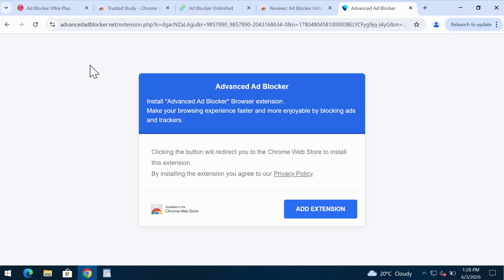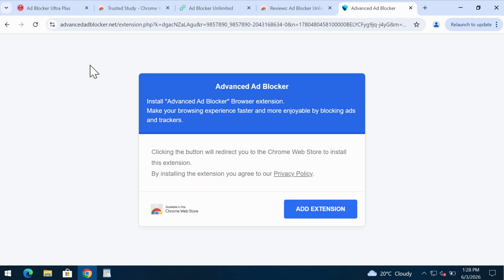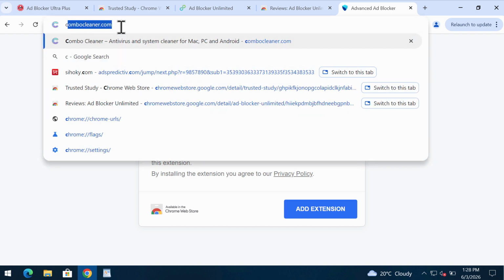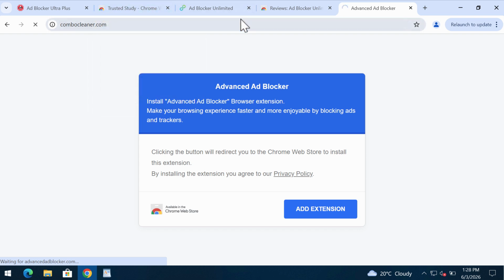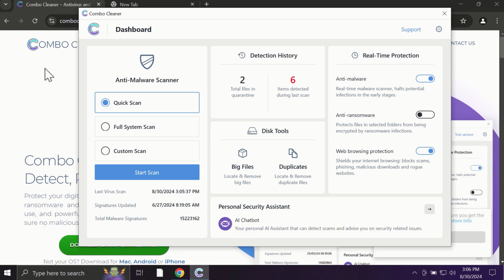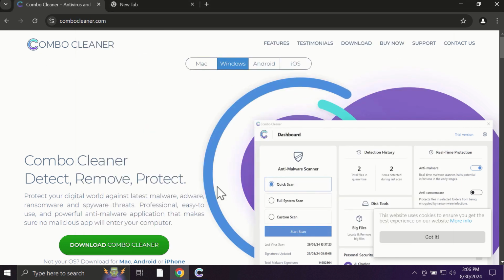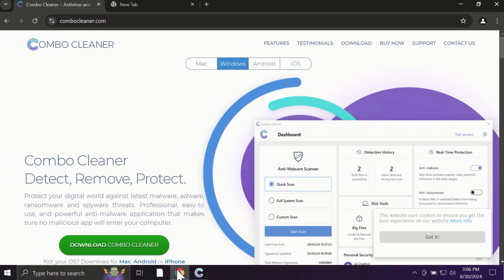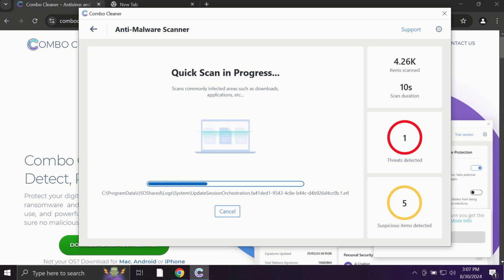Advancedadblocker.net malicious pop-up removal video.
Advancedadblocker.net is a really dangerous site. These days it attacks Google Chrome and other well-known browsers. Advancedadblocker.net tries to make you download and install certain adware-type extensions into Google Chrome. Of course, you should not interact with such deceptive pop-ups. Instead, get rid of them all with Combo Cleaner Antivirus via the official